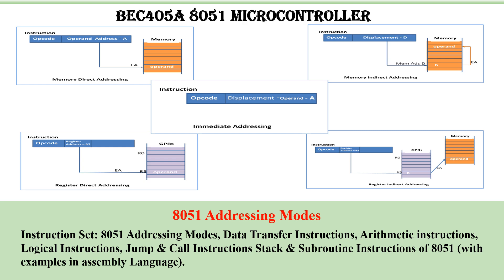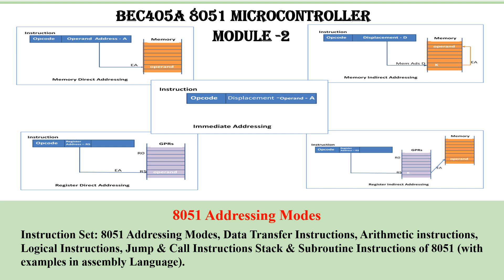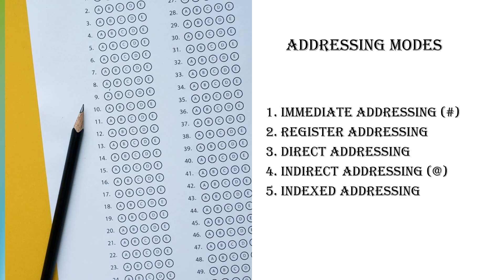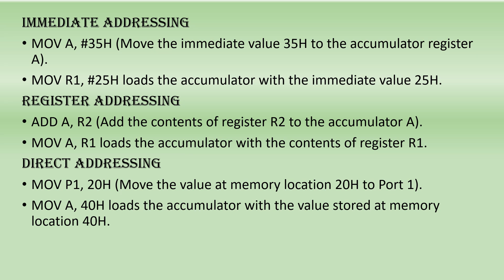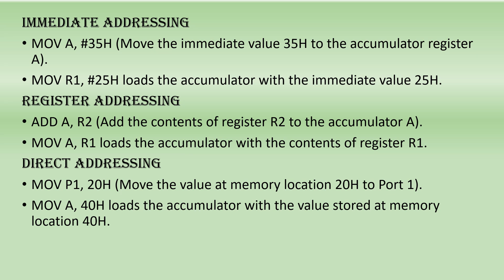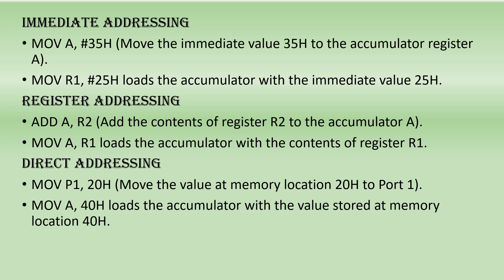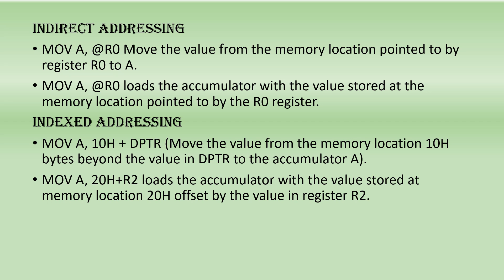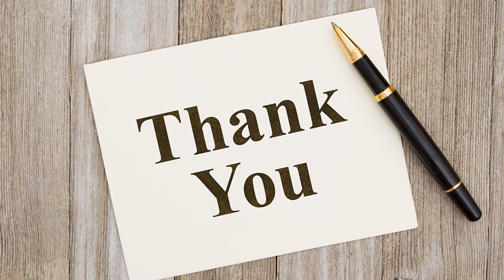Addressing Mode|BEC405A-8051 Microcontroller|VTU|BE|ECE|8051 Direct&Indirect Addressing|MOV|Register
Hello everyone, In this Video we will discussing the module 2 of BEC405A- 8051 Microcontroller -Addressing Modes